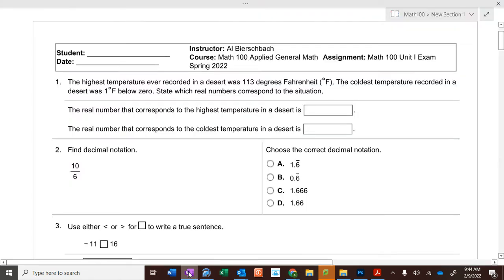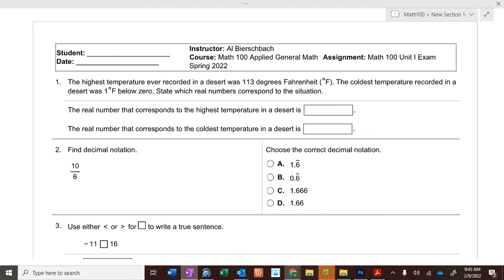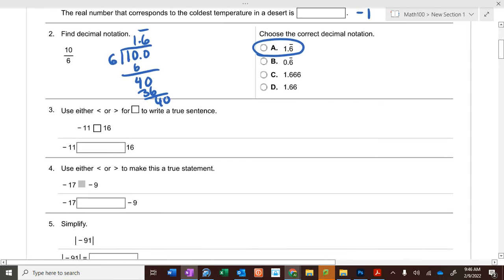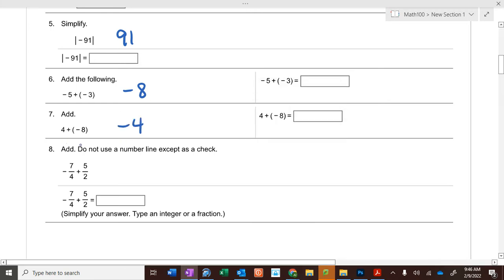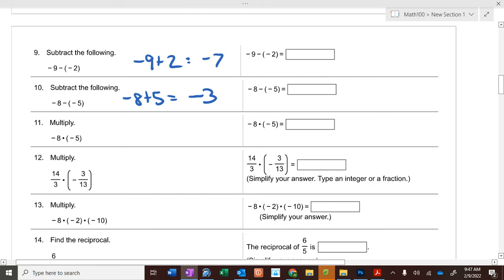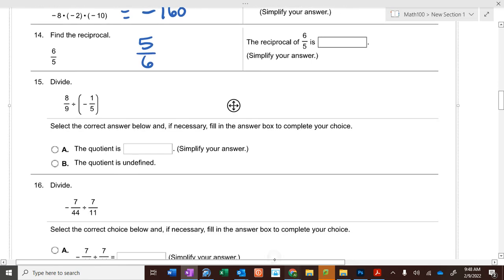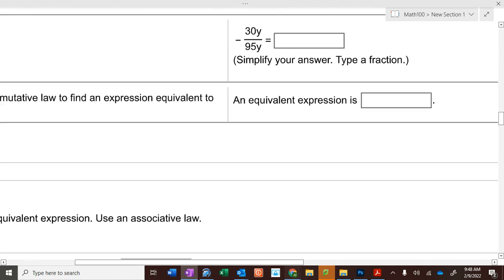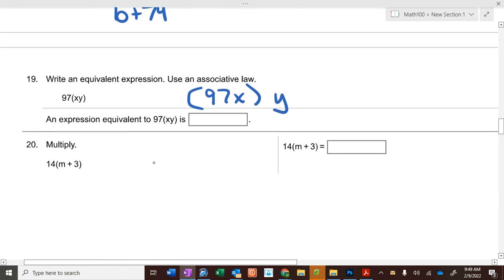Math 100 Review